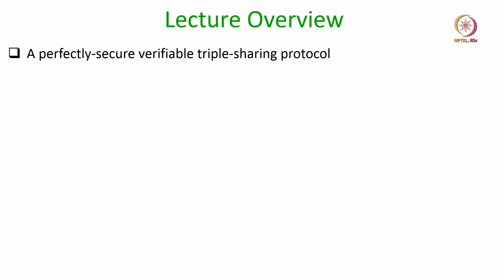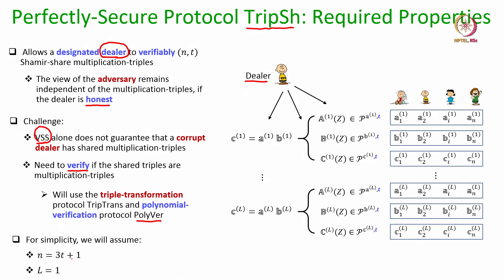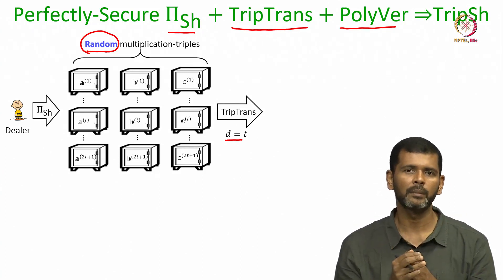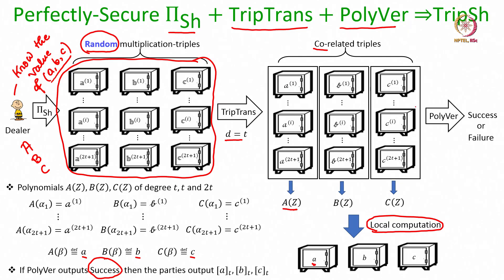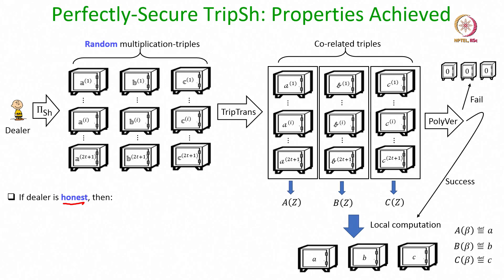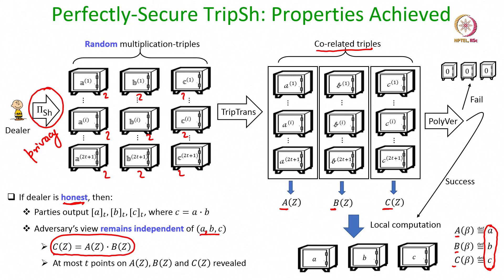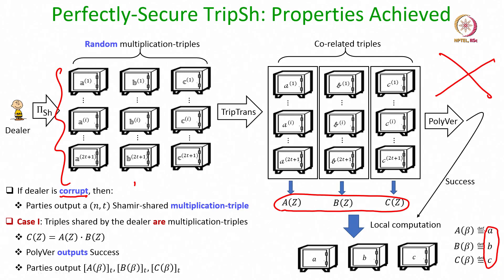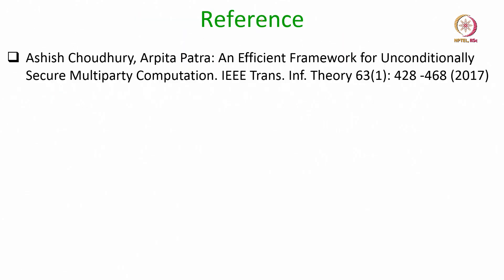Lec 52 Perfectly-Secure Verifiable Triple-Sharing Protocol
Perfect security, verifiable triple-sharing protocol